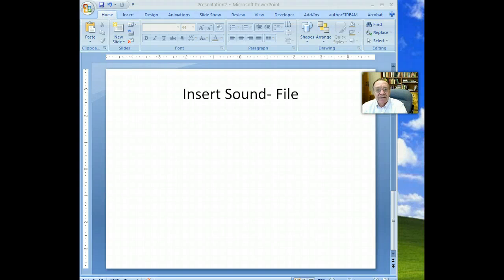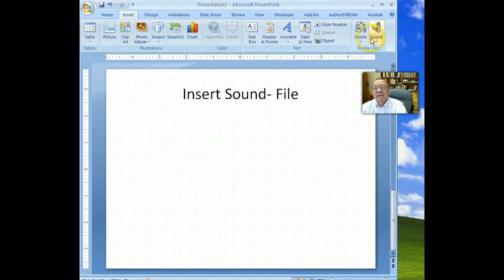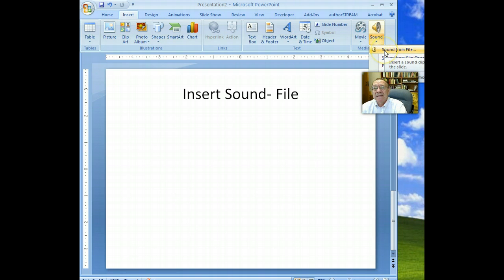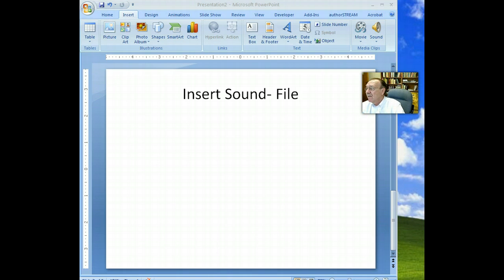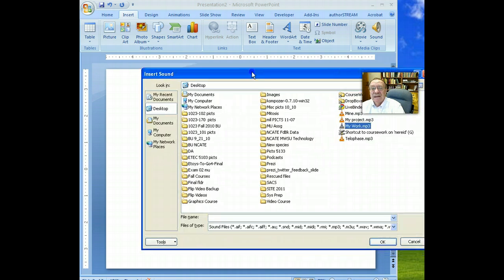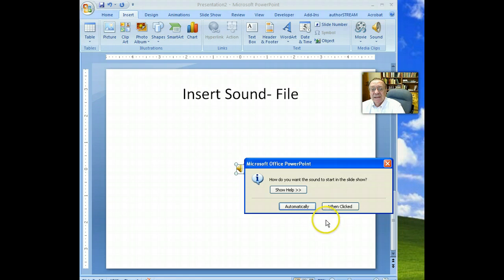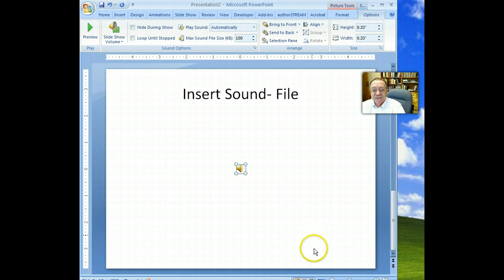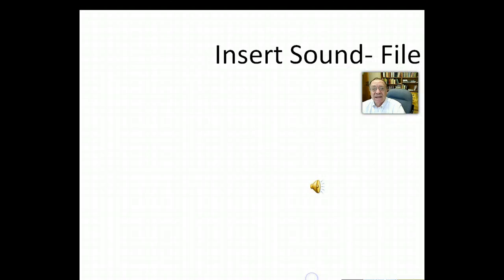Import sound from file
in PowerPoint 07